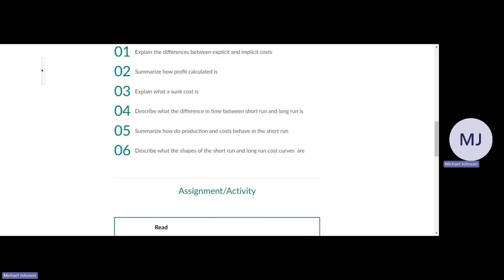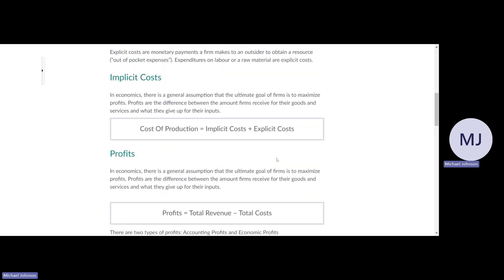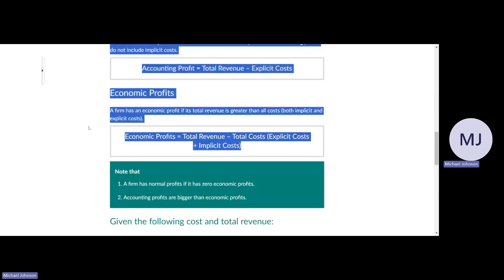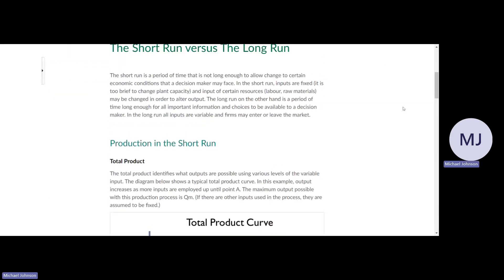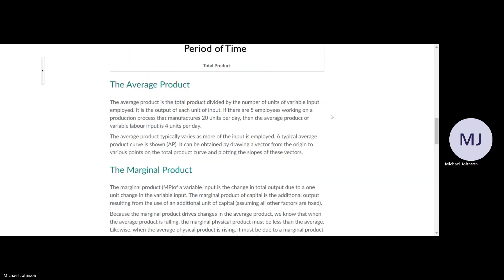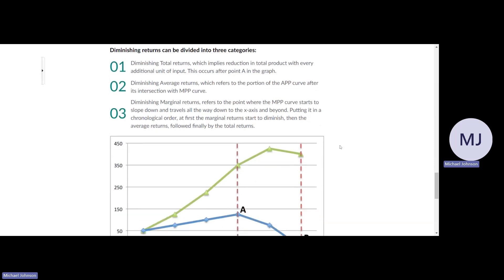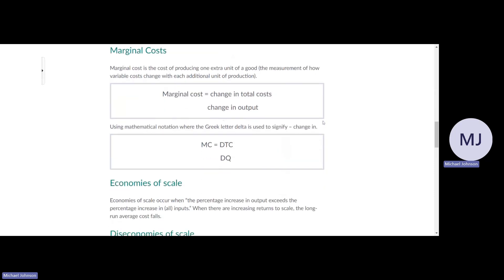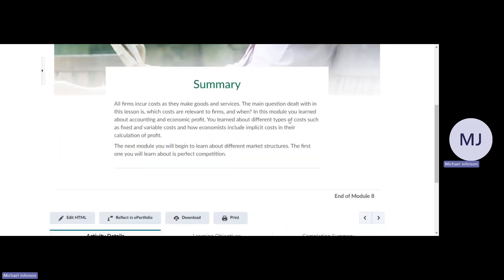Microeconomics Office Hours October 3